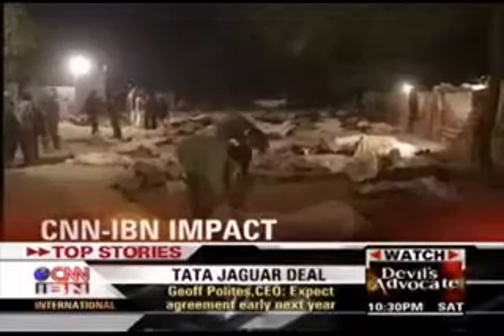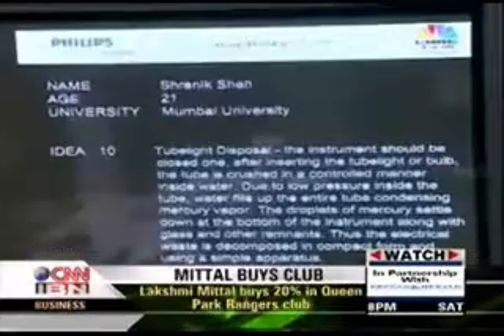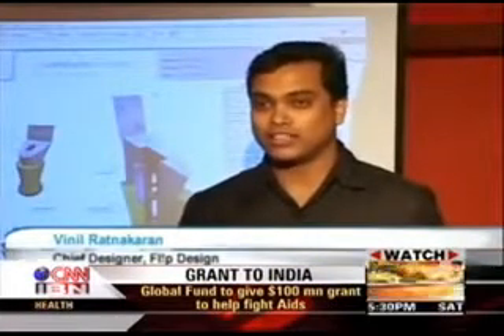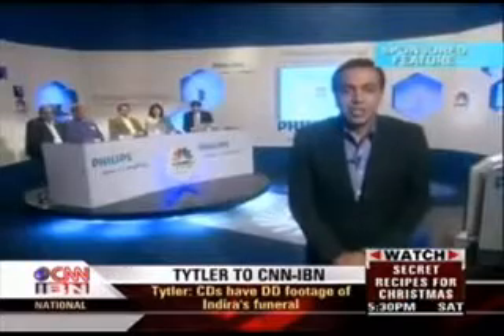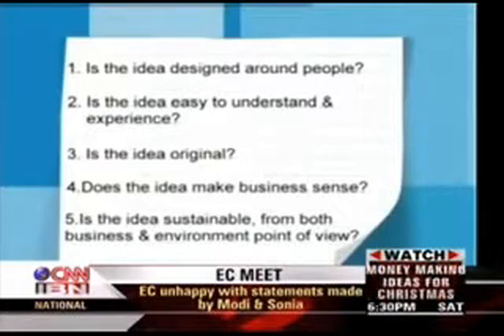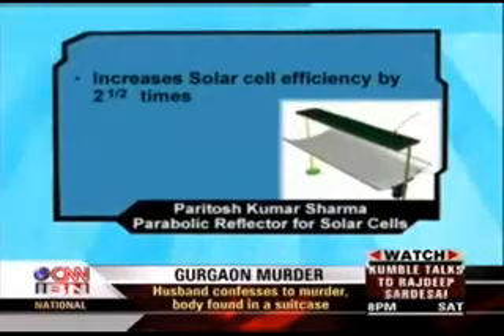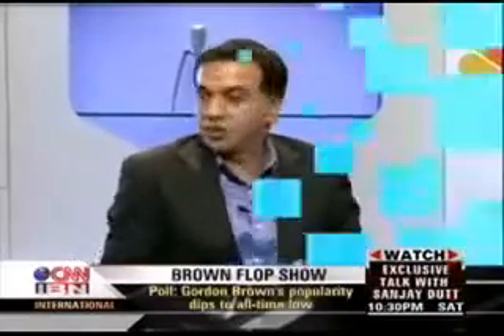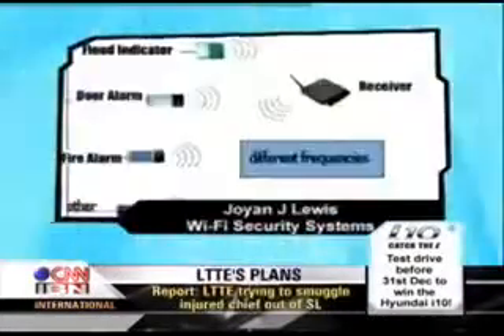TV18 FL!P Design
Yes we were featured on the Simplicity Challange conducted by Philips and CNBC TV18, as Design Partner.

Please Note: This is the unedited internet recording of the video. A better version will soon be uploaded here. So watch out for this space! :)